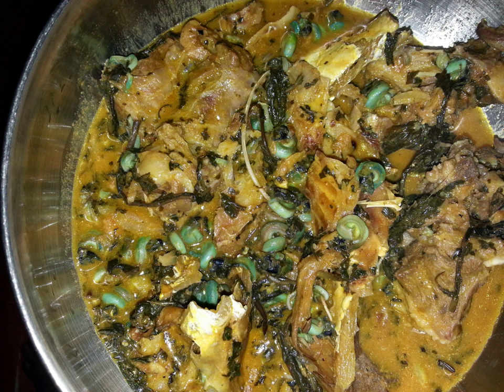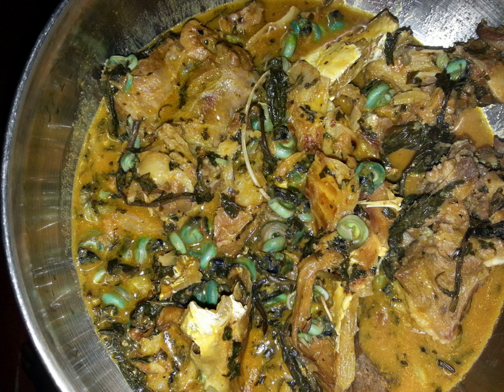Ogbono soup | Wikipedia audio article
This is an audio version of the Wikipedia Article:
Ogbono soup

00:01:00 1 See also

- Socrates

SUMMARY
Ogbono soup (Igbo: bush mango) is a Nigerian dish made with ground dry ogbono seeds (the local name for Irvingia) seeds, with considerable local variation. The ground ogbono seeds are used as a thickener, and give the soup a black coloration.  Besides seeds, water and palm oil, it typically contains meat, seasonings such as chili pepper, leaf vegetables and other vegetables.  Typical leaf vegetables include bitterleaf and celosia.  Typical other vegetables include tomatoes and okra.  Typical seasonings include chiles, onions, and iru (fermented locust beans). Typical meats include beef, goat, fish, chicken, bush meat, shrimp, or crayfish.
It can be eaten with fufu, pounded yam, or with rice. In other countries the soup may be available in packaged prepared form in some markets that specialize in Western African foods. Ogbono soup has a mucilaginous (slimy) texture, similar to okra soup.